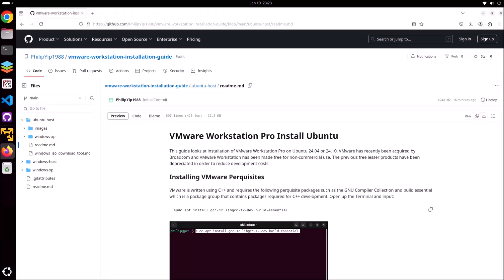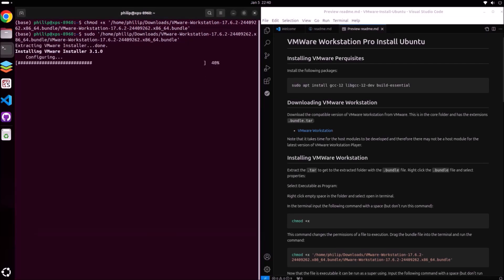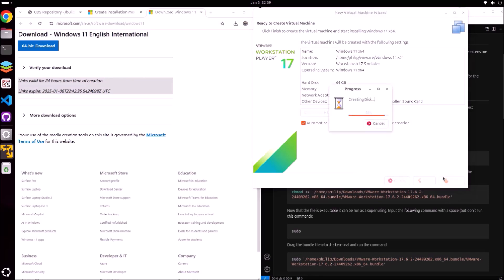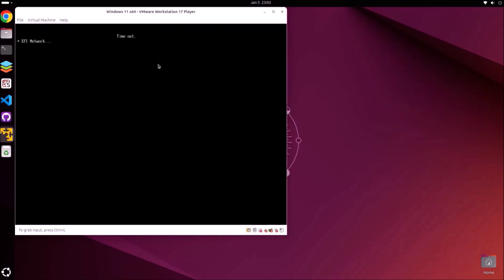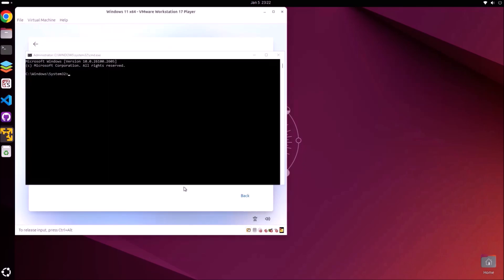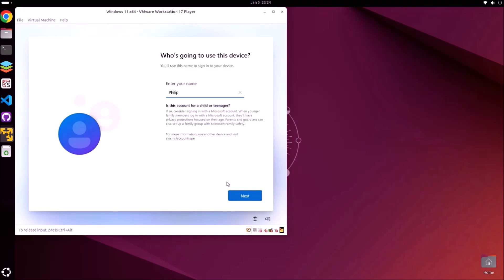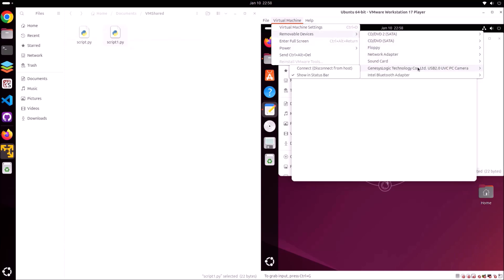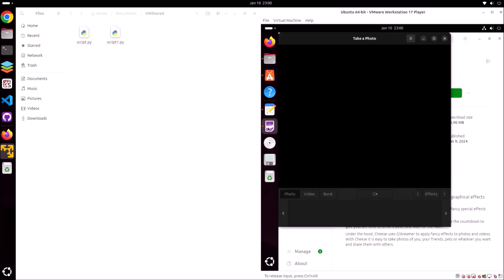Installing VMware Workstation 17.6.2 on Ubuntu 24.10 Host and Configuring Windows 11 24H2 Guest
Installing VMware Workstation Pro on Ubuntu 24.10 and creating a machine owner key for the virtual monitor and virtual network kernel services to boot with secure boot.

Installing a Windows 11 24H2 Guest with VMware Tools and Shared Folders. Installing a Ubuntu 24.10 Guest which includes open VMware Tools in the Linux Kernel and configuring shared folders.

The written guide associated with this video is on GitHub and contains all the commands used in this video:

0:50 Installing VMware dependencies
1:33 Download VMware Workstation
1:58 Installing VMware
3:00 Launching VMware
3:40 Download Windows 11 ISO
4:00 Configure a Windows 11 Guest VM
4:42 Creating a Machine Owner Key for vmmon and vmnet kernel services
5:52 Installing Windows 11 Guest
6:15 Download VMware Tools ISO
6:25 Windows 11 Setup
7:38 Local Account
9:05 Install VMware Tools
10:22 Drag and Drop Issue 1 Way
11:28 Shared Folder and Network Drive
12:29 Connecting USB Removable Devices
13:36 Download Ubuntu ISO
14:04 Configure a Ubuntu Guest VM
14:27 Installing Ubuntu Guest
15:40 Open VMware Tools (preinstalled in Linux Kernel)
15:45 Drag and Drop Issue 2 Ways
16:06 Shared Folder and Startup Applications